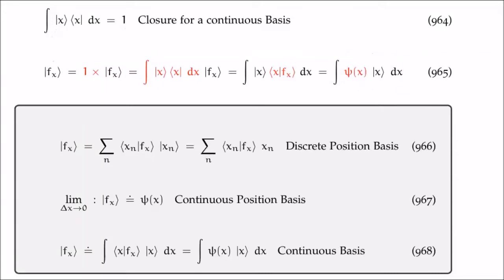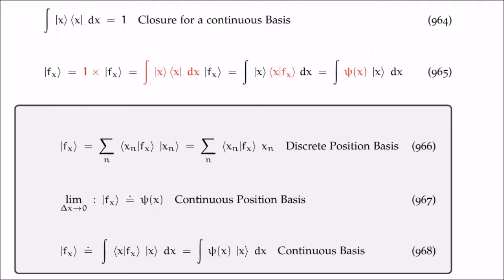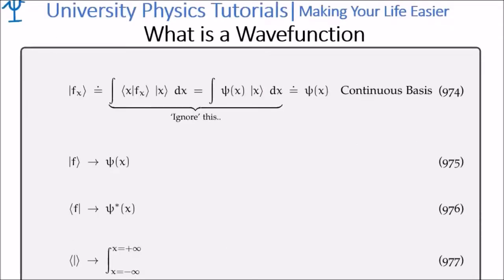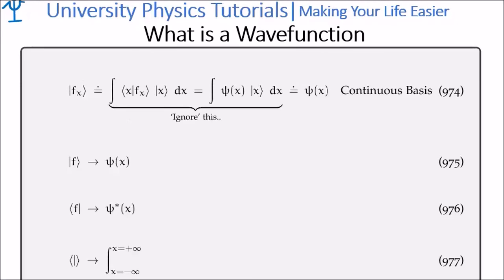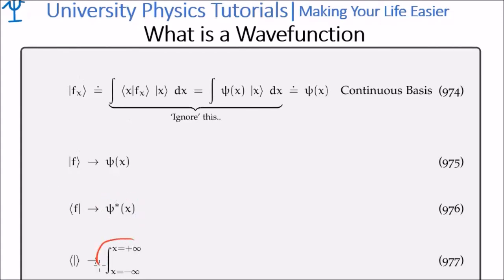What's a Wavefunction - in Detail? Part 7: Ket Vs Wavefunction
In this video I introduce the Wavefunction in Quantum Mechanics!

This video is for intermediate students who've studied for perhaps a Semester. It doesn't require a detailed knowledge of Dirac's Bracket notation.